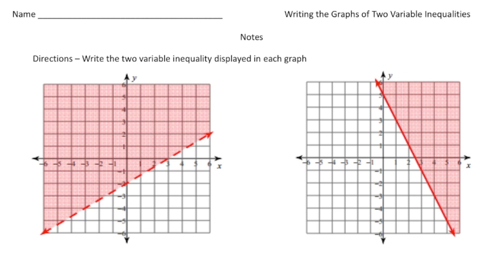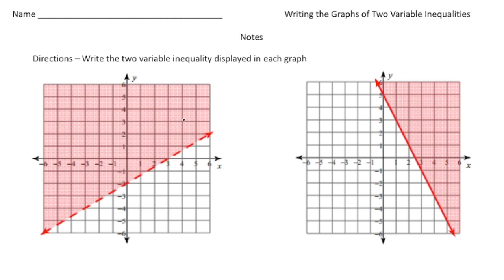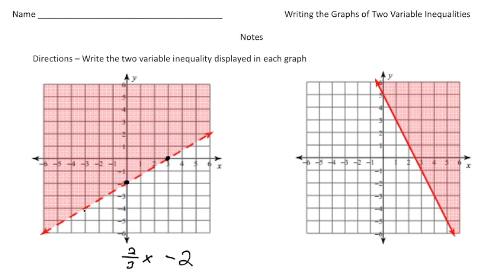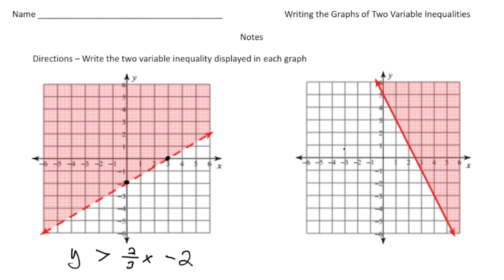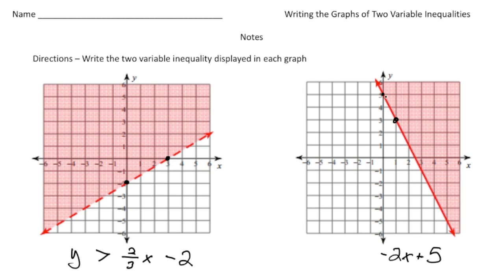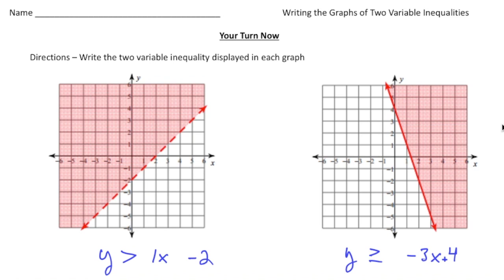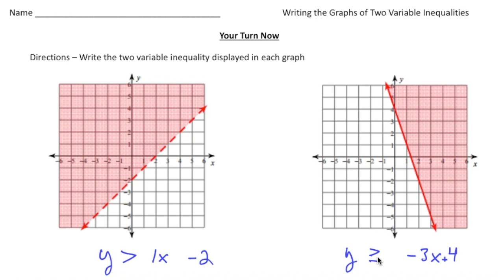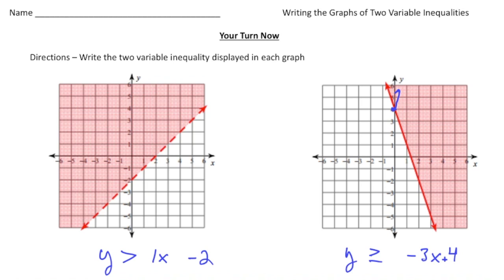Writing Two-Variable Inequalities from Graphs | Math Made Easy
In this video, learn how to write two-variable inequalities based on given graphs. We'll guide you through analyzing boundary lines, determining inequality symbols, and shading regions to create accurate mathematical expressions.